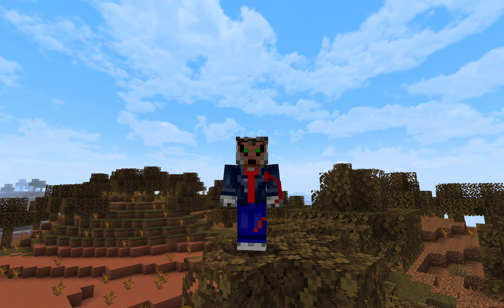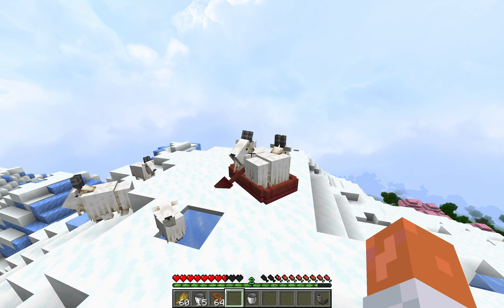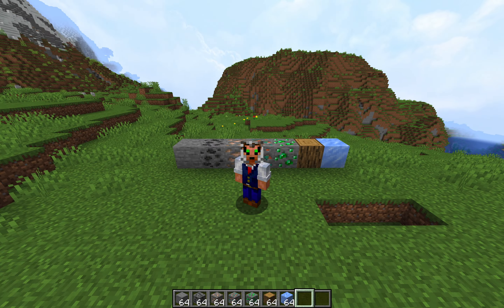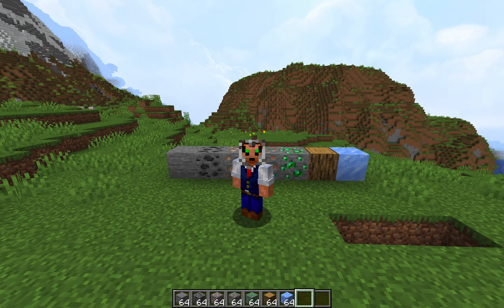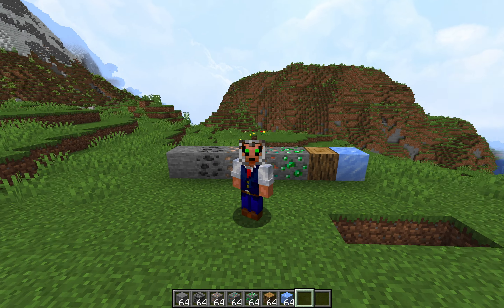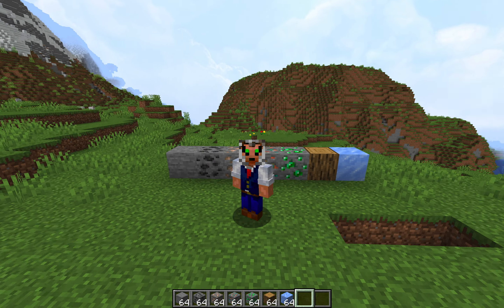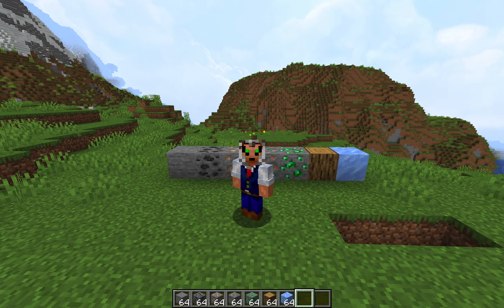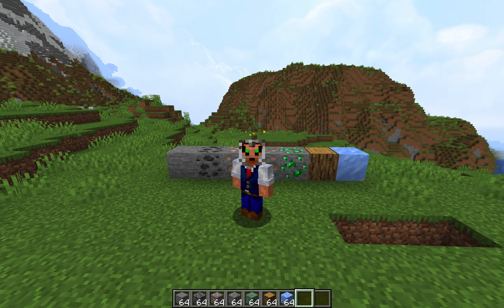How to make Pointless Farms in Minecraft: Goat Horns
After focusing on other types of videos, I am making a return with my Pointless Farms!
This time I show you how to farm Goat Horns

Let me know if you think this is pointless or not